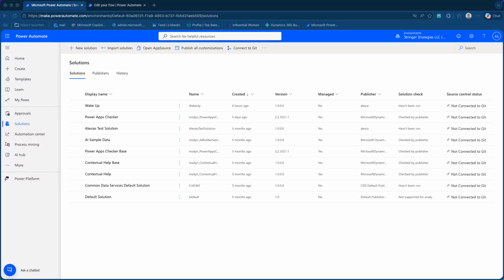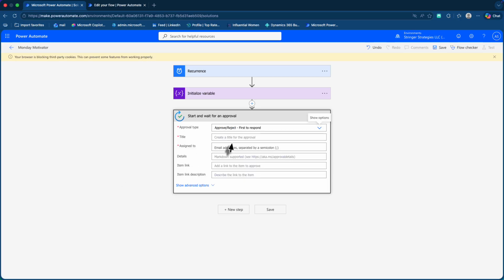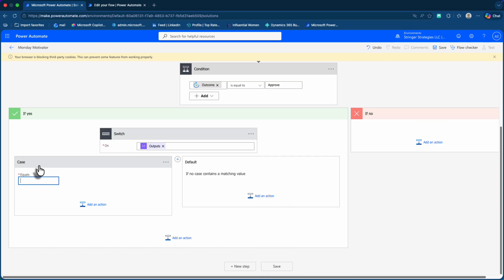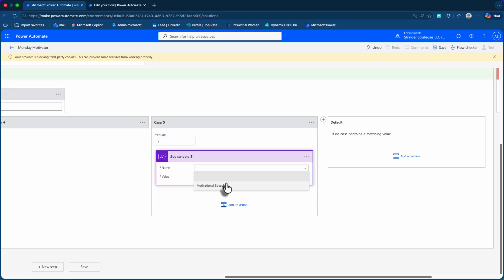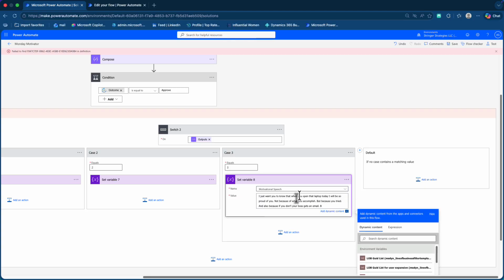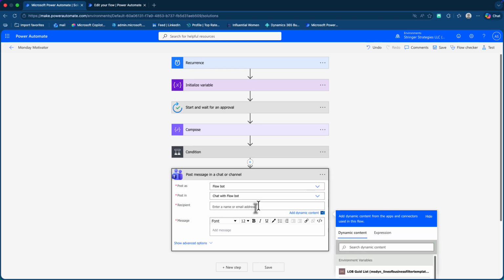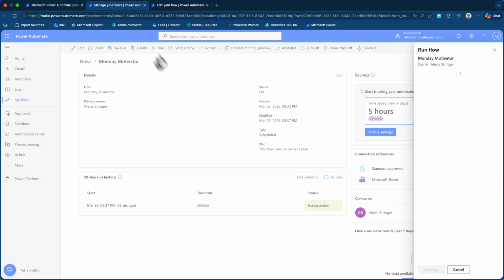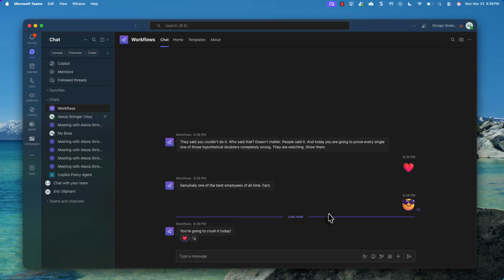I Automated My Motivation And I Can't Go Back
Mondays are hard. So I built a Power Automate flow that checks if I'm mentally prepared for the week every Monday. If I'm ready it hypes me up. If I'm not ready it sends me a pep talk. And now I can't go back.